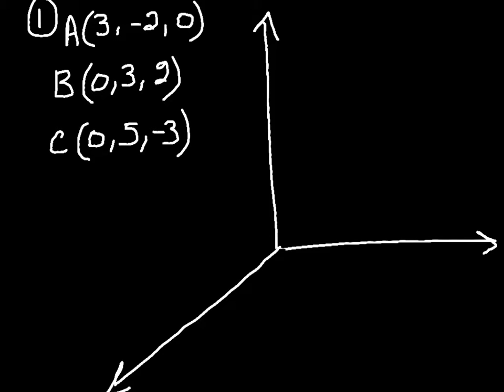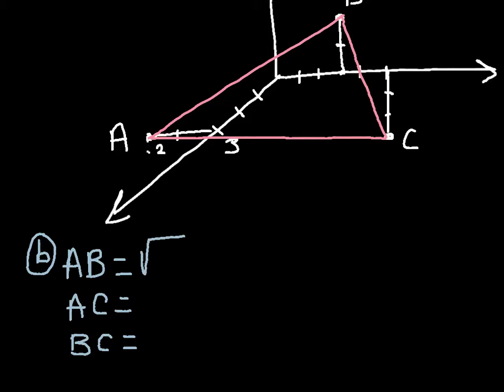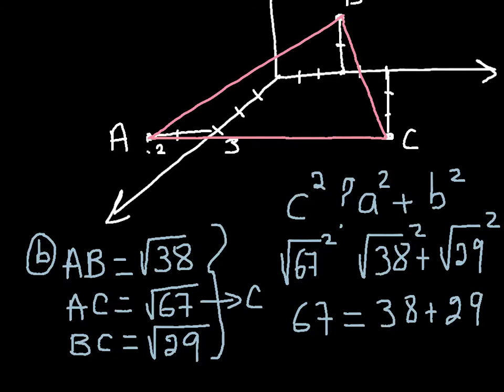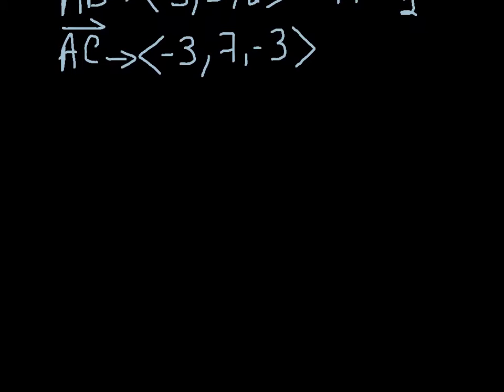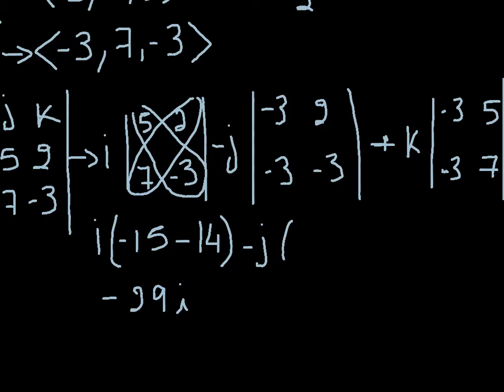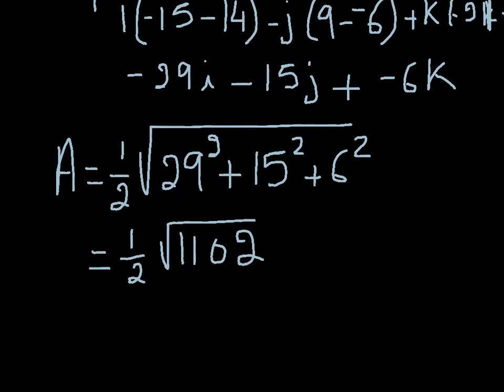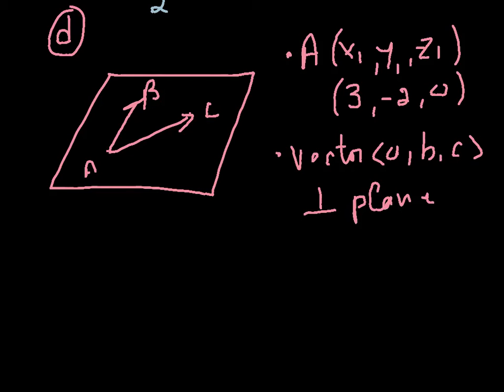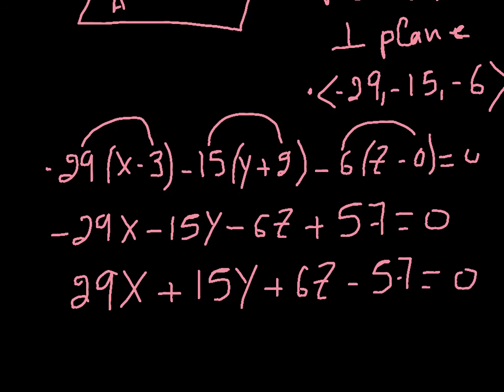Made with Explain Everything